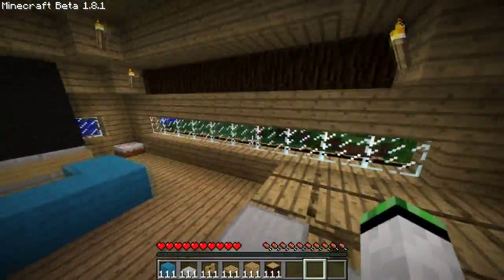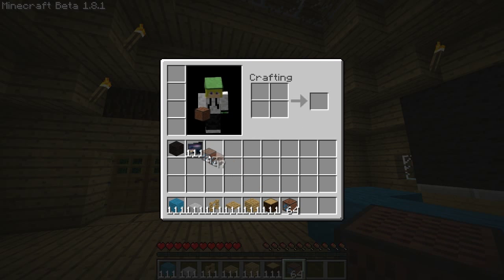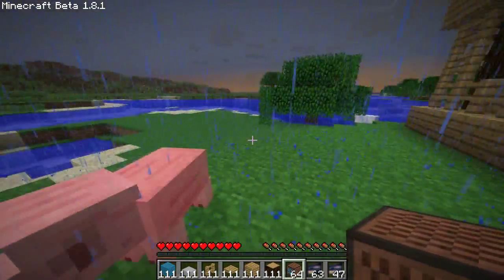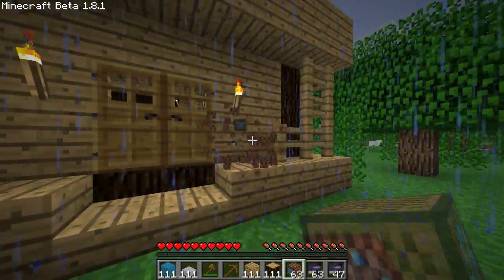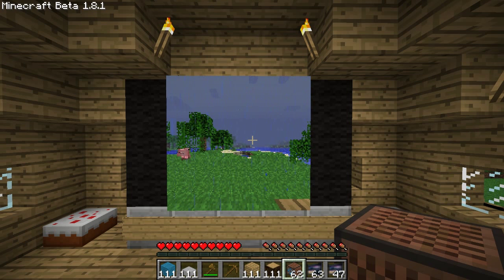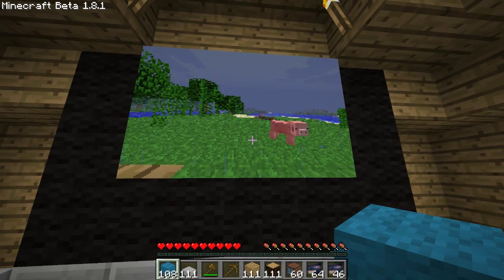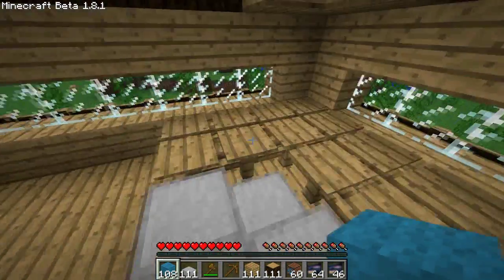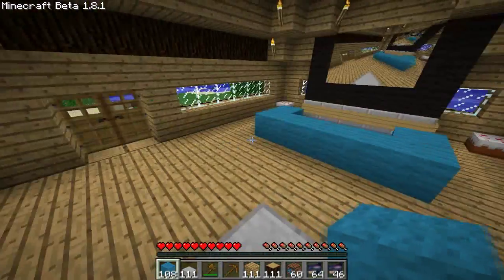Minecraft - CCTV MOD SHOWCASE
SystemZ finds out the hard way that this mod actually works and has been updated for 1.8.1! Take a look!